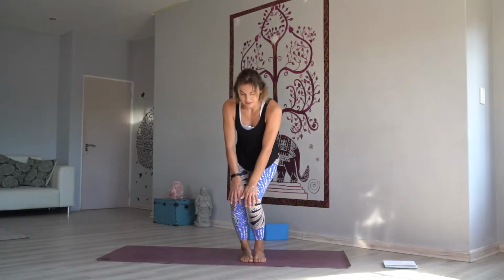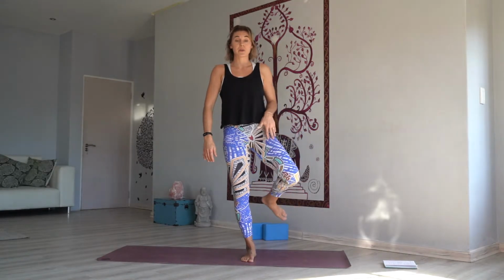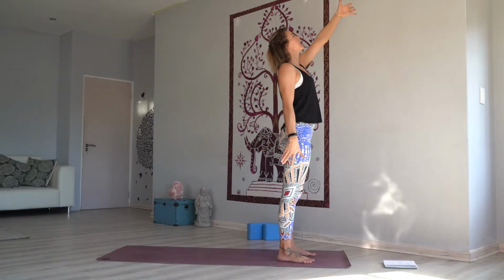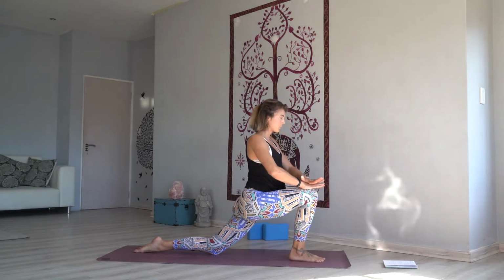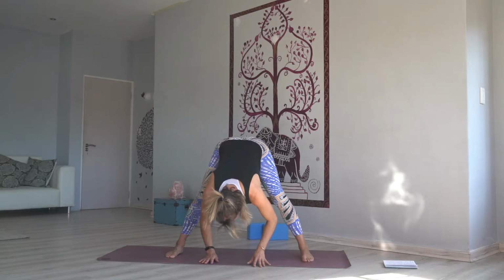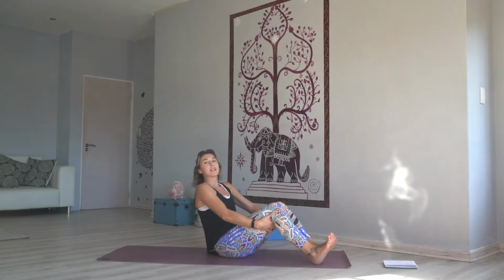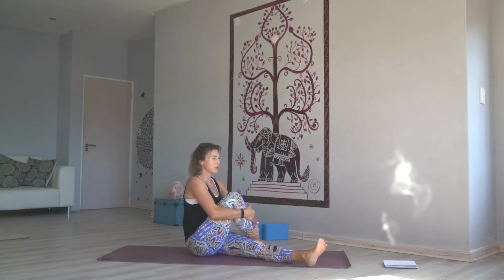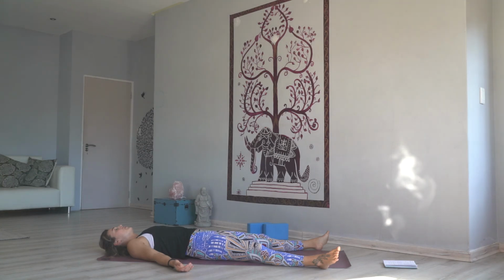Easy and Gentle Flow for Everyone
In this session I will take you through a nice easy and gentle flow. Whether you are a novice or a die hard yogi, this sequence is going to  make you feel loose and spacious.

Just get your body moving and flow with me.